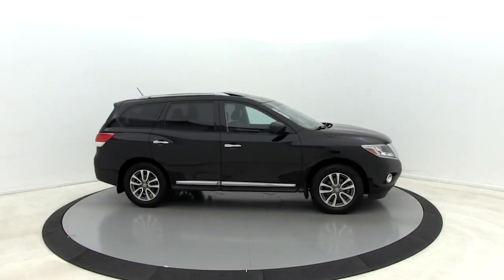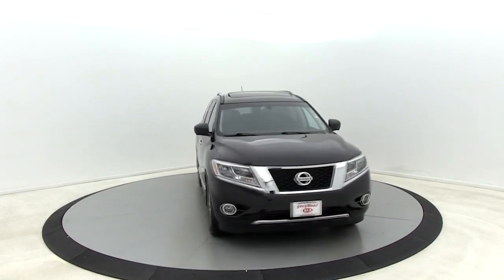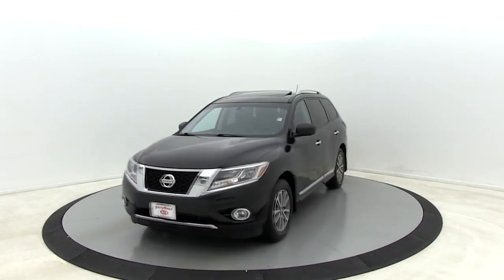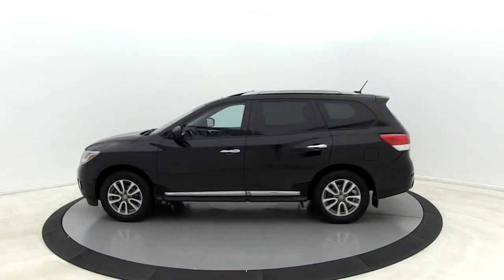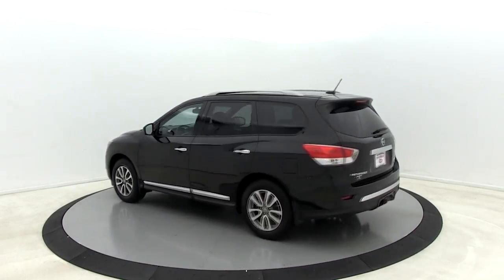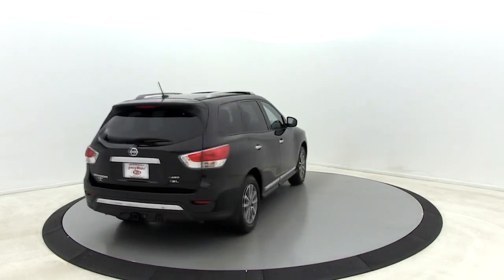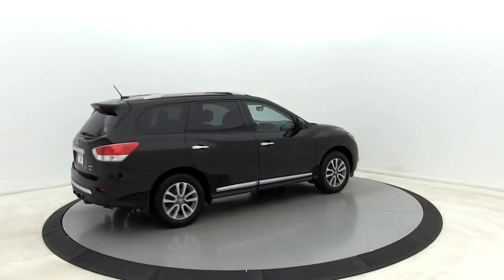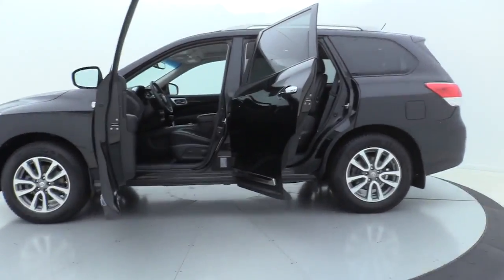2016 Nissan Pathfinder Salisbury, Concord, Kannapolis, Mooresville, Lexington, NC 19BK897A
Magnetic Black Metallic Used 2016 Nissan Pathfinder available in Salisbury, North Carolina at Gerry Wood Auto. Servicing the Concord, Kannapolis, Mooresville, Lexington, NC area.

529 Jake Alexander Blvd South

1-Owner '16 Nissan Pathfinder SL 4WD is in immaculate condition inside and out. Loaded with options: Blind Spot Sensors, Leather Bucket Seats, Bluetooth, Spacious 3rd Row Seating, Heated Front and Rear Seats, BOSE Premium 13 Speaker Sound System, Dual Panorama Moonroof, Memory seat, Navigation System, Power Liftgate, Rear Parking Sensors and more. Don't miss this opportunity to get the most for your hard-earned money as it simply won't last long. Call today before it's gone!brWe offer only the very best quality used vehicles, it's just how Gerry Wood does business. Each is in superior physical condition inside and out, mechanically sound, with maintenance items current to meet or exceed manufacturers' requirements. Our extensive photo set is unaltered to show you exactly what you are buying, no surprises or disappointments. We then set our prices below the market ensuring each provides our clients the very best value on the market, bar none. We are so confident in our product and pricing that we will provide all service and repair records as well as a full market comparison analysis to help you with your purchase decision. We are proud of who we are, what we sell, and how we do business. Car buying has changed, we get it. Compare before you buy, no one else offers an used car of our quality, and certainly nowhere near our low prices. You can see and feel the difference so you can finally buy an used vehicle with total confidence! Come drive it at our delivery facility or we can bring it to you. Whichever you prefer. * See dealer for complete details. All prices are plus tax, tag/title and administrative fee.